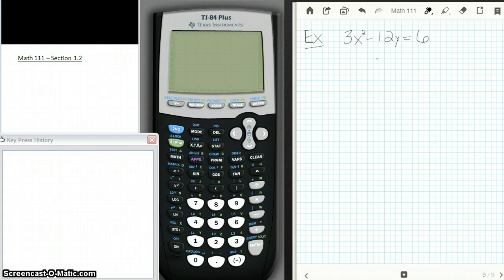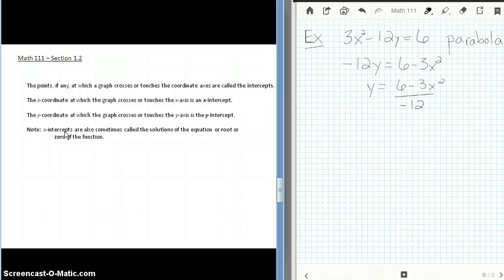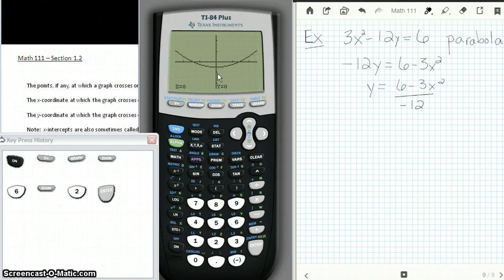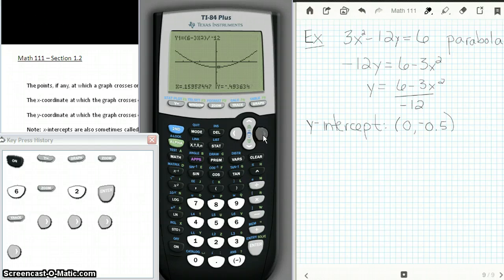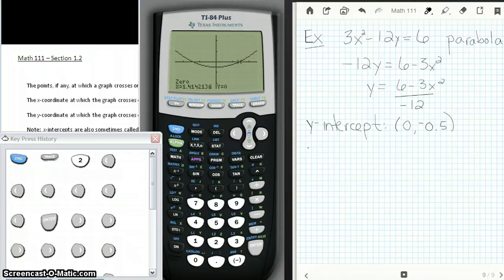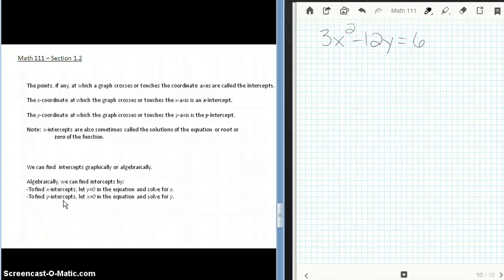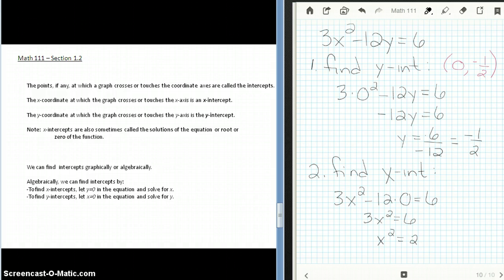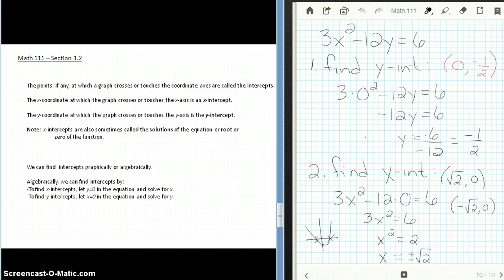111 Section 1.2 - Intercepts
Finding intercepts graphically and algebraically